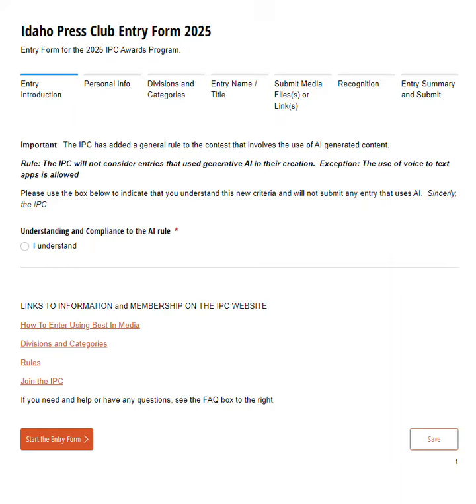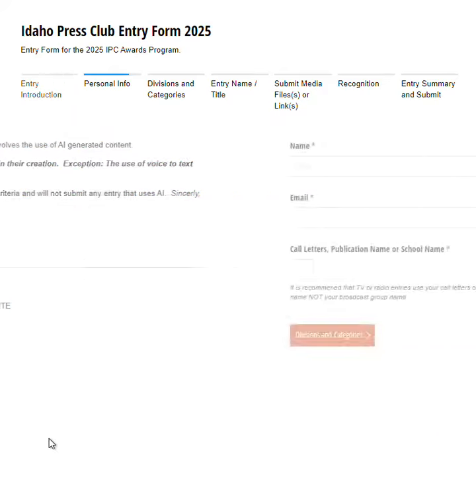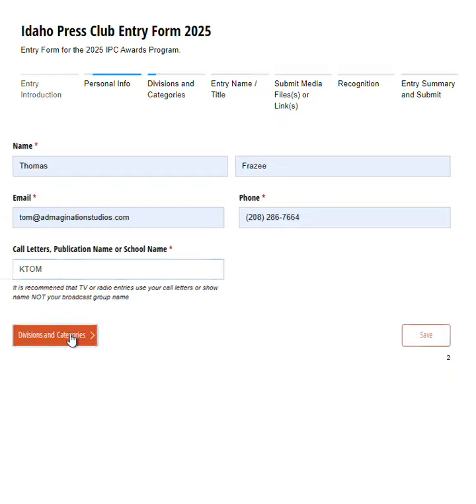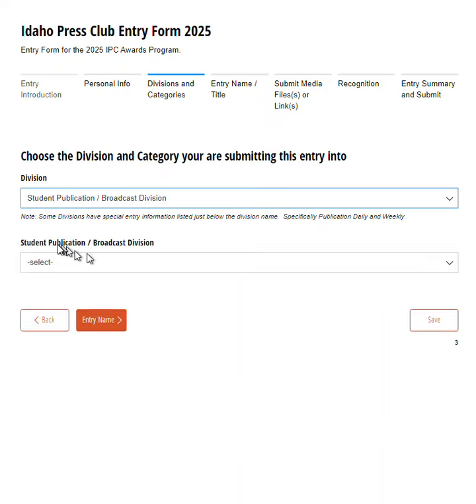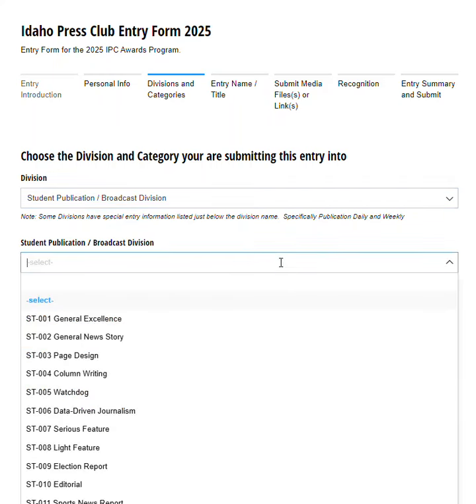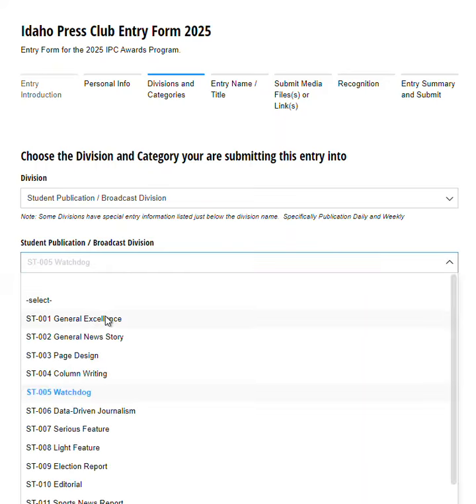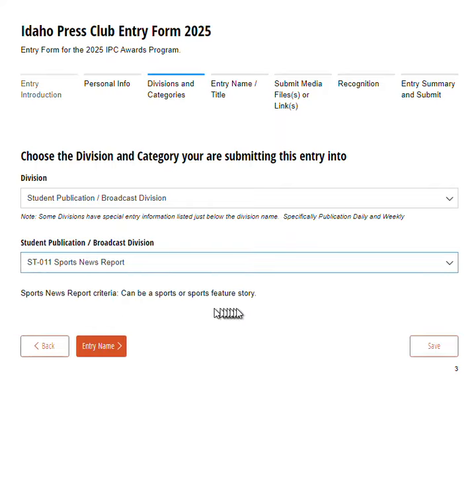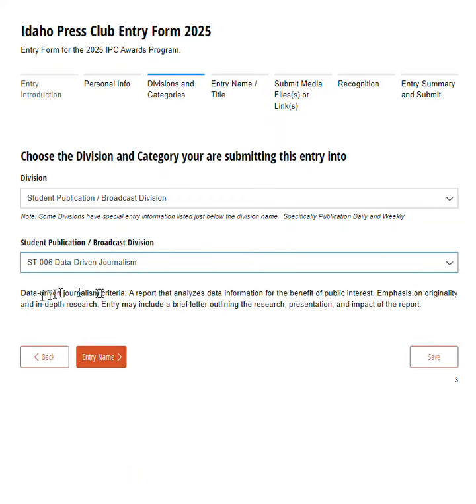IPC Form Demo 4 Min TRT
This is a short tutorial on how to use the judging system for Best in Media